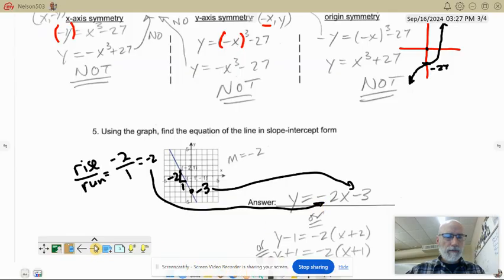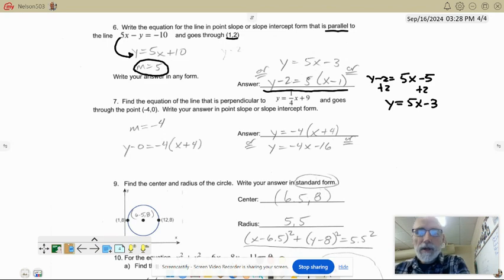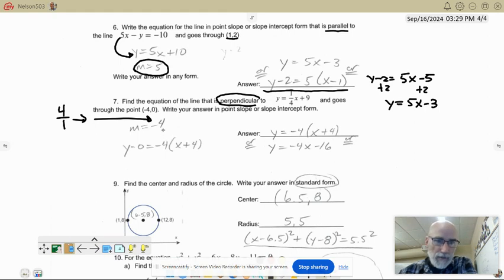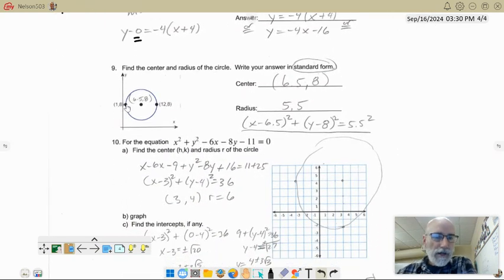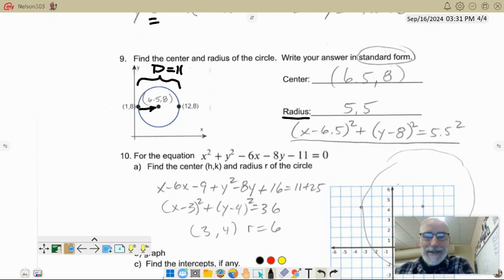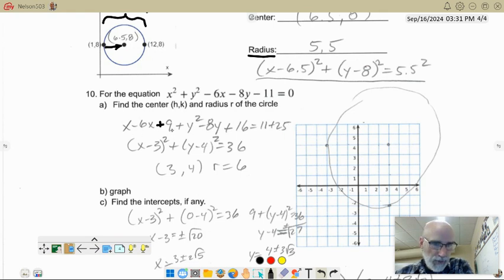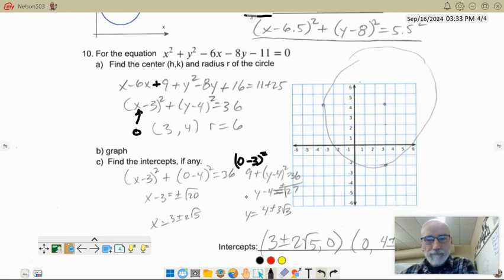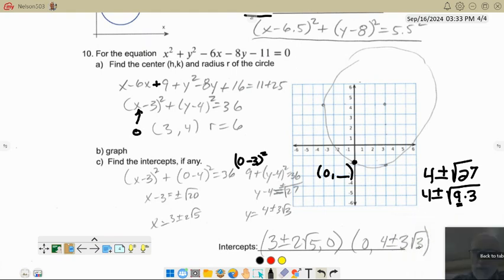Page 2 of test corrections